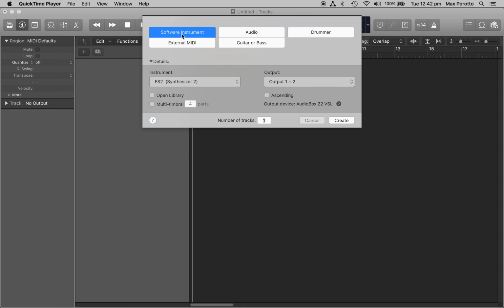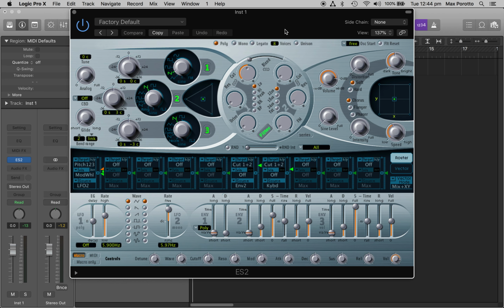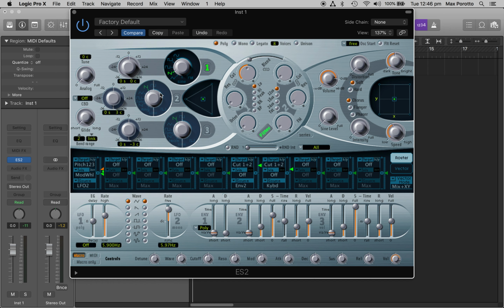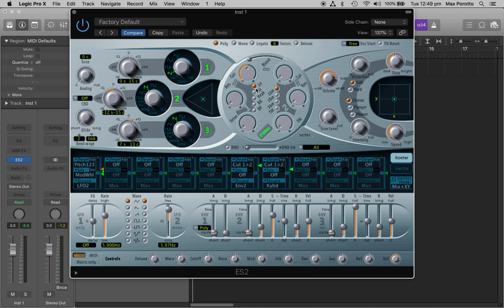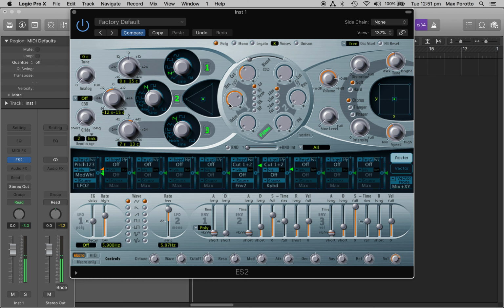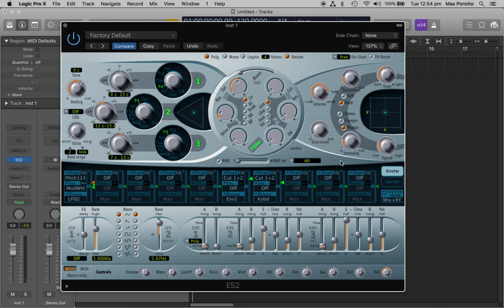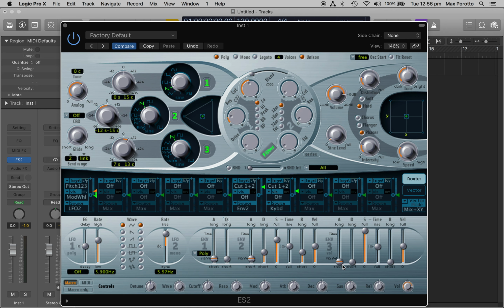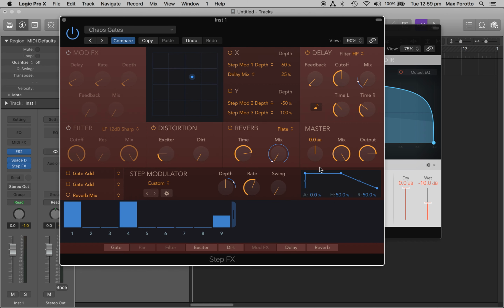LOGIC ES2 SYNTH PART 1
This short tutorial highlights the main functions of the Logic ES2 synthesiser